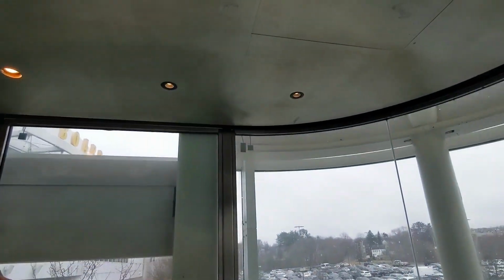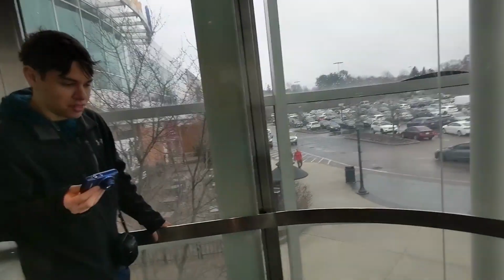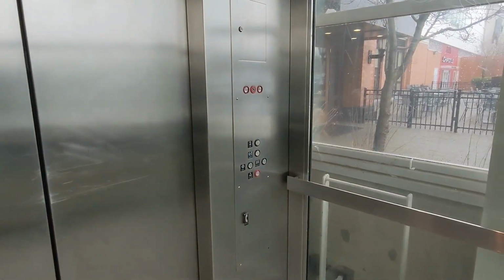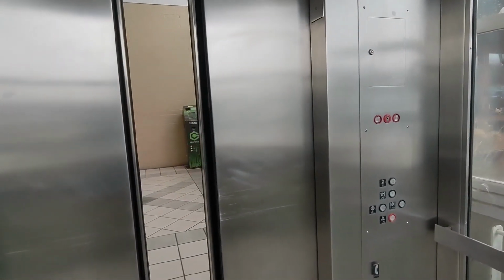Awesome Montgomery Kone Hydraulic Elevator @ South Shore Plaza - Braintree, Massachusetts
Recorded on 4/1/23. This is an elevator that goes up to the food court. This is an awesome elevator! This elevator has a great motor and a neat shaped cab too.